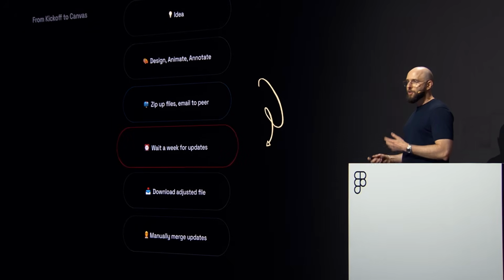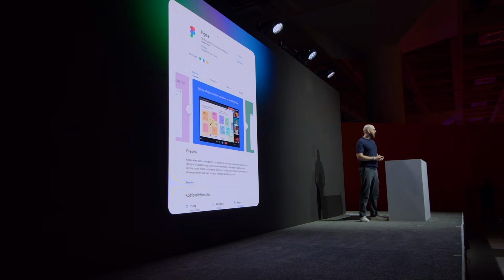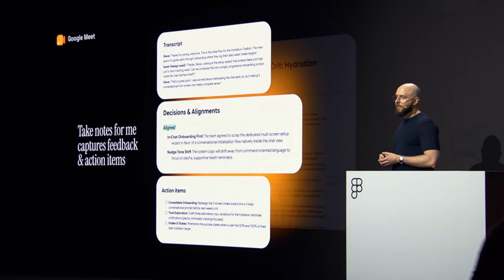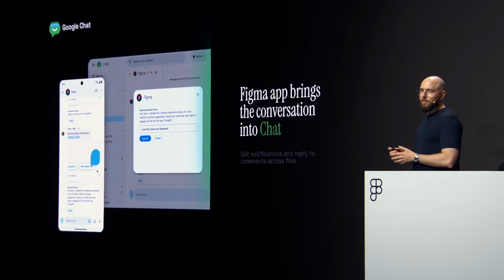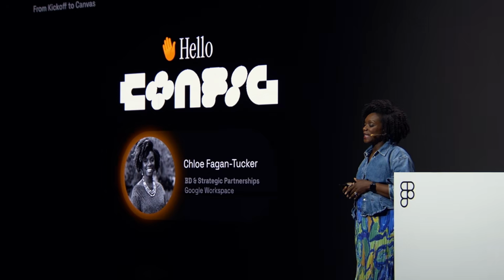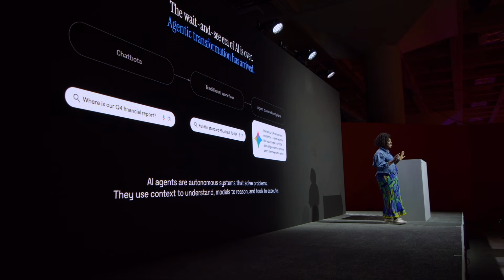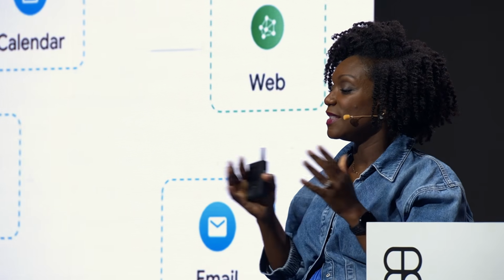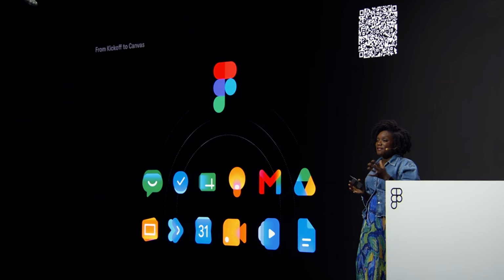Connecting Google Workspace and Figma | Config 2026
Stop wasting time hunting for project context across scattered tabs. This session explores the connected surface between Google Workspace and Figma. See a high-productivity workflow in action, from live ideation in Meet to using Ask Gemini in Chat to instantly surface files, wrap up comment threads, and remove the administrative friction from your day.